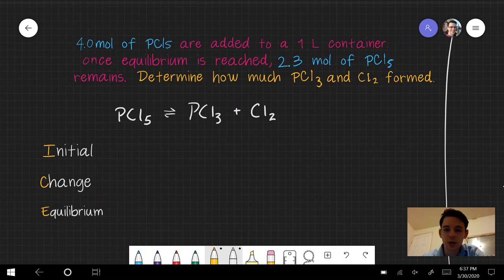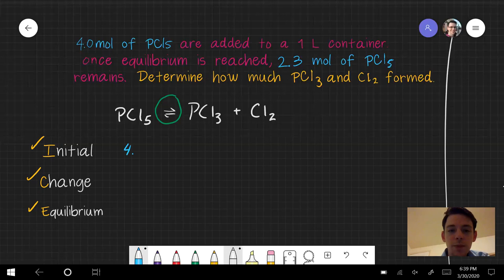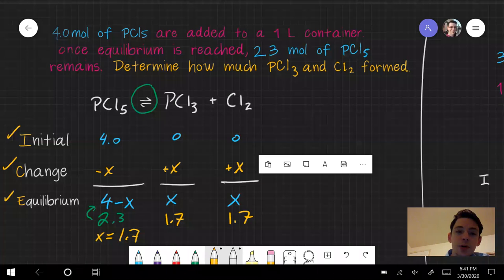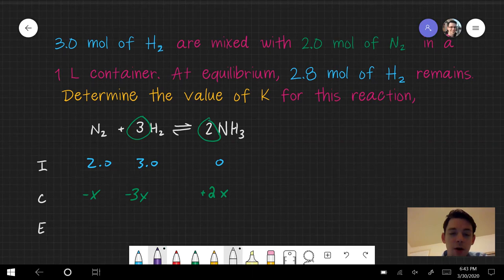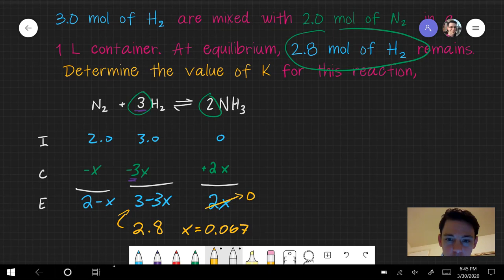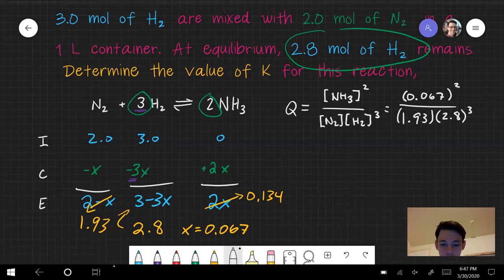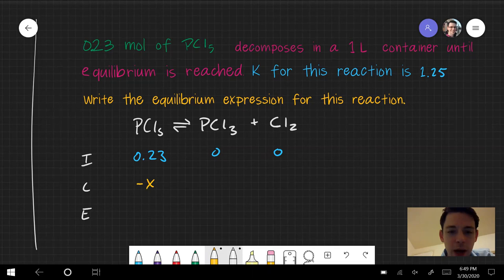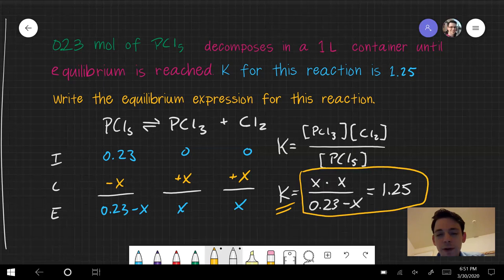2.0 equilibrium practice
Today we do some practice problems involving reaction quotient expressions and equilibrium.